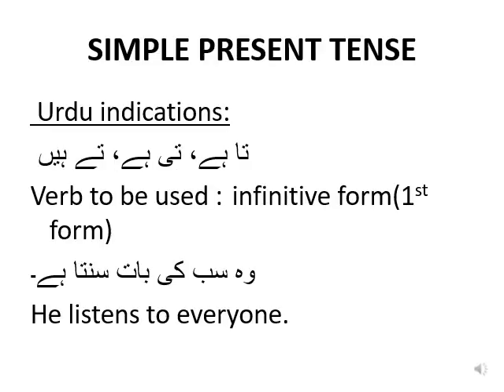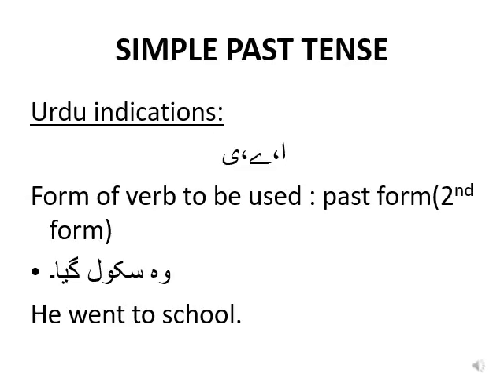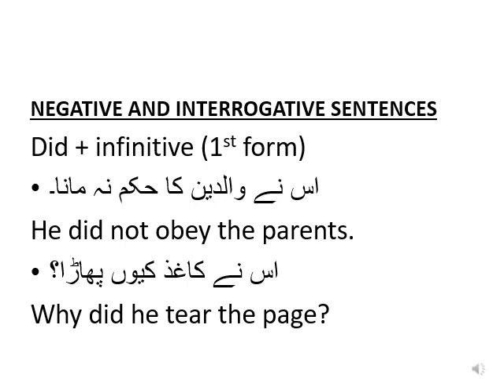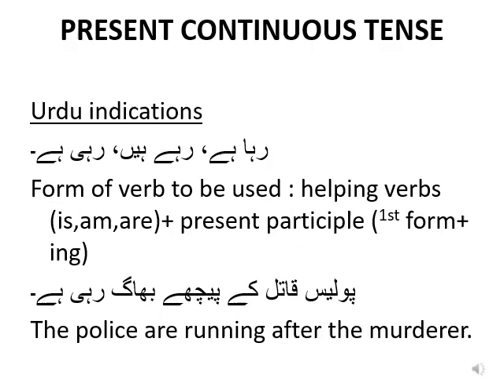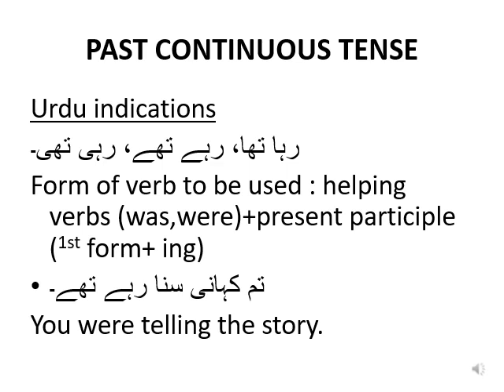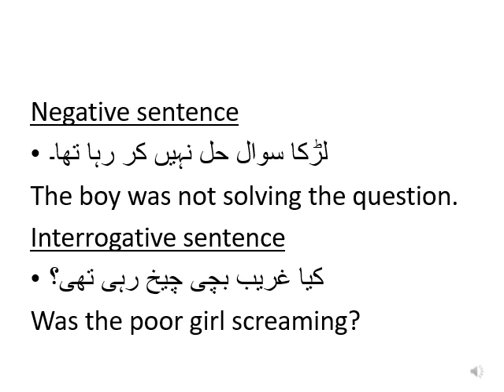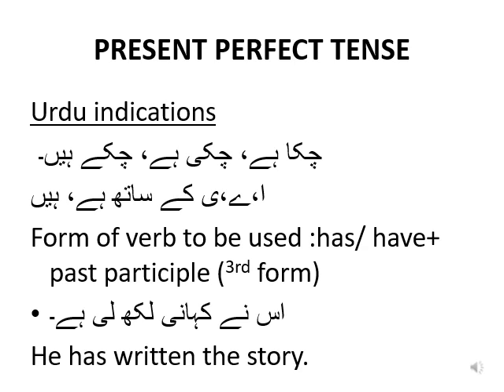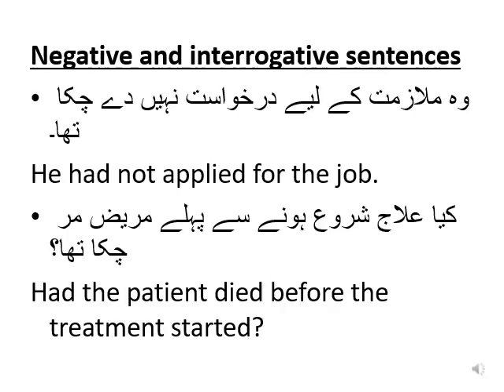VII English English Class 7 Translation